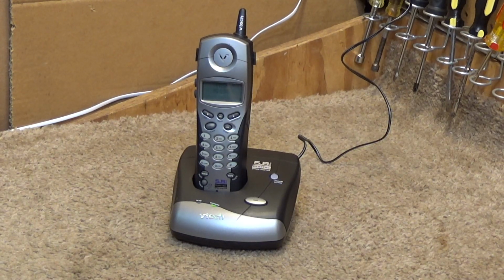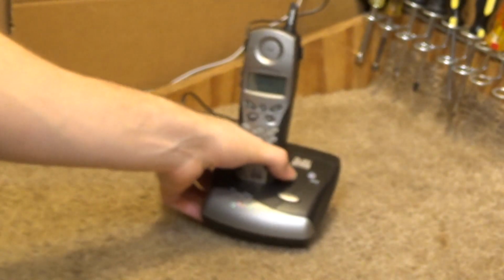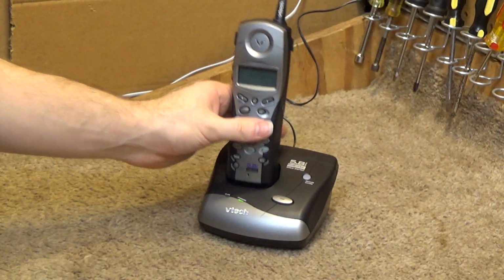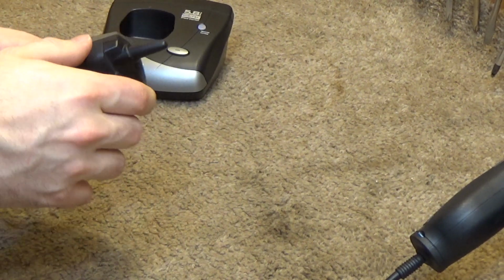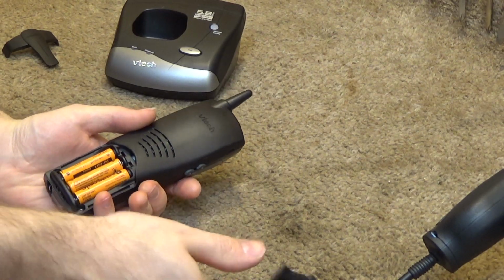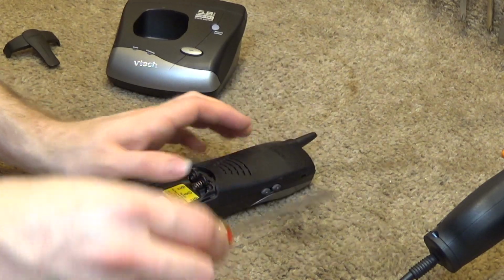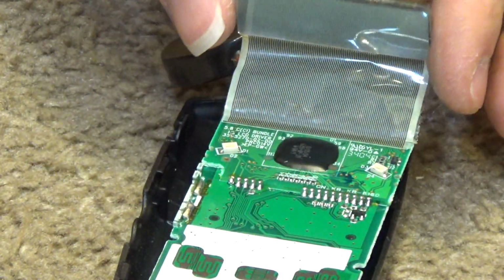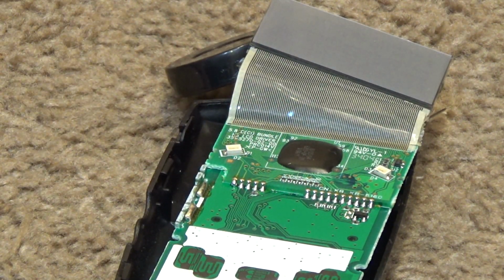Vtech 5821 5.8 GHz Cordless Phone | Display Repair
Fixing the dead pixels within the display of this Vtech 5.8 GHz cordless phone model 5821.